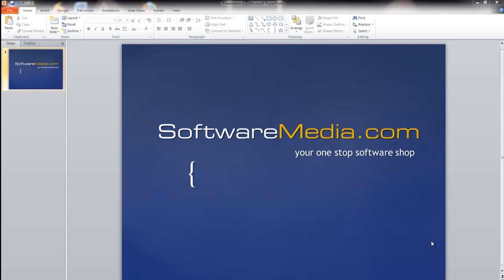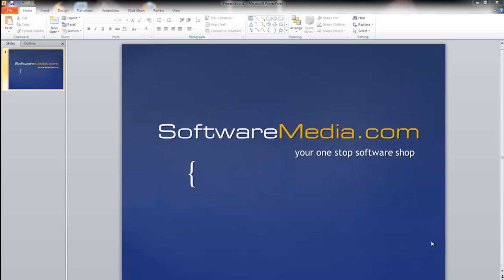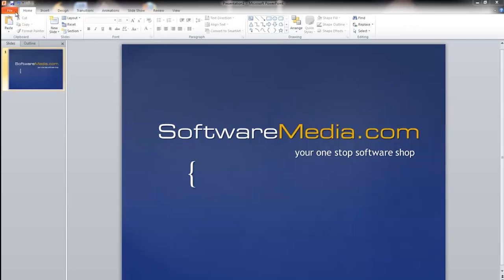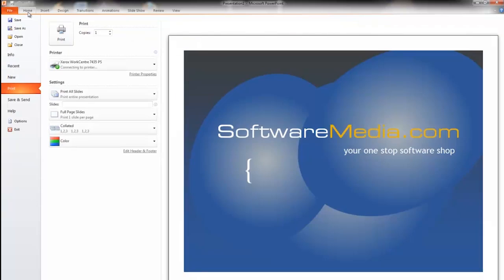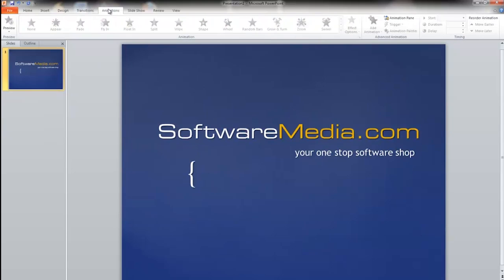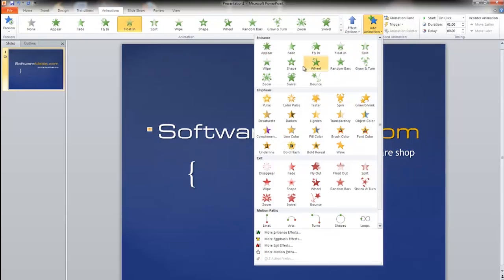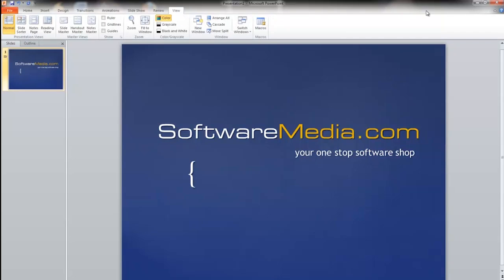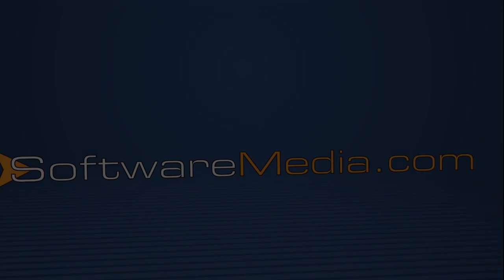Microsoft Powerpoint 2010 Ribbon Tutorial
- Get Powerpoint 2010 at SoftwareMedia.com.

In this Microsoft Office tutorial, Kyle shows us the ins and outs of the ribbon interface in Microsoft Powerpoint 2010.